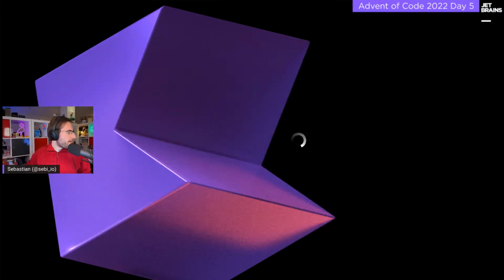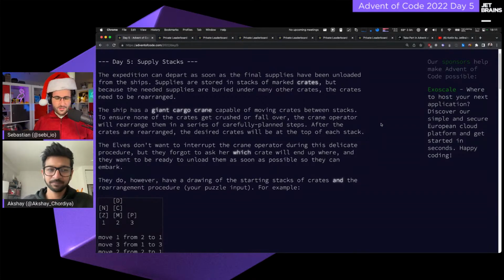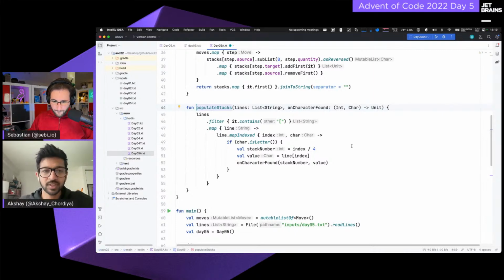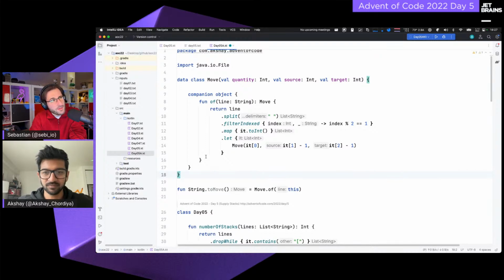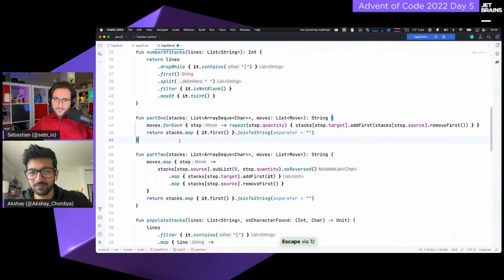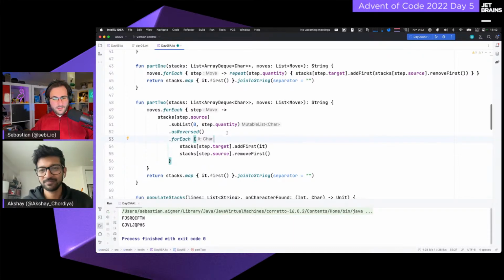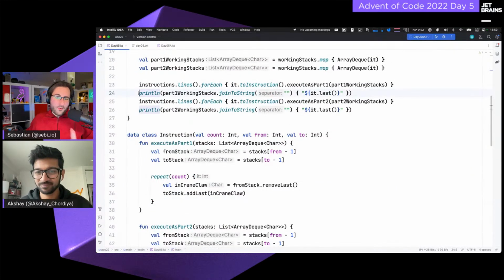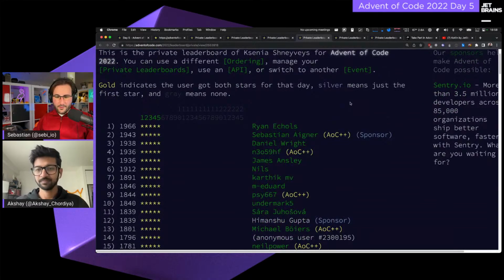Advent of Code 2022 Day 5 | Kotlin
Take part in Advent of Code 2022 in Kotlin and win prizes!

We invite you to join our special Kotlin leaderboards! To sign up, go to the Leaderboard section of your Advent of Code profile and use one of the codes below:
Leaderboard 1: 236080-b0695394
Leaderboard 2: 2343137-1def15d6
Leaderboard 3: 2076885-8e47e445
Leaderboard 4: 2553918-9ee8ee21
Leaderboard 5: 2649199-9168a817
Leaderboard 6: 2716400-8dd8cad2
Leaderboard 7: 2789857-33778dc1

Please join just one leaderboard. Thanks!